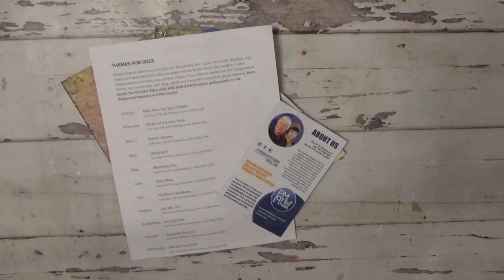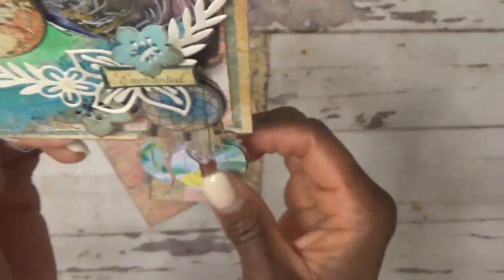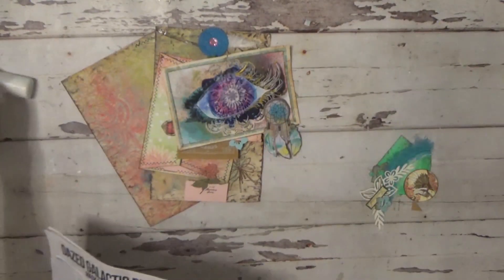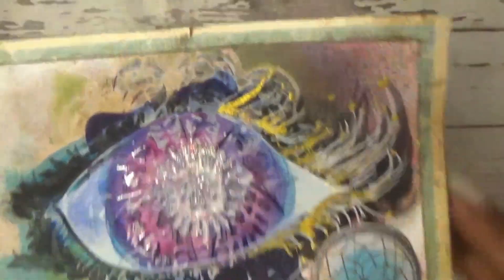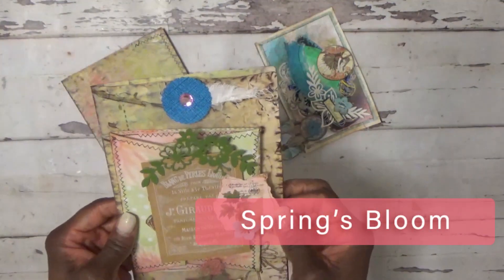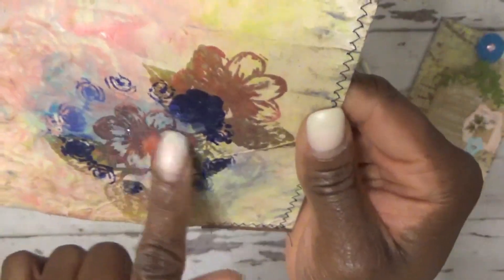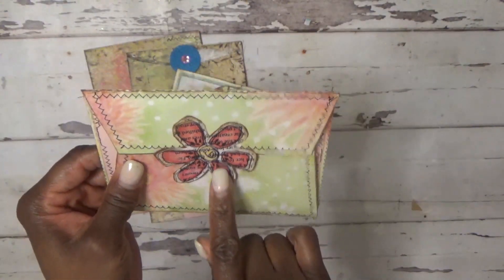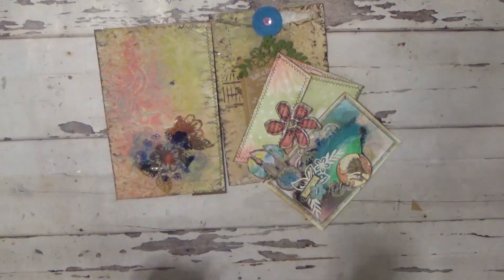Journal Pages & Ephemera :makerscreativecollab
THIS VIDEO IS NOT INTENDED FOR CHILDREN UNDER AGE 18!
This is the March 2023 video for the MakersCreativeCollab hop, hosted by @PMartistStudio on their Facebook group, "Makers of Mixed Media Art/ Artist.

Follow along and enjoy this hop with both YouTube collaborators as well as the non Youtubers on the Facebook group.

Supplies Used:

Stencils- PM Artist Studio
-Dazed Galactic Petticoats Mandala Stencils

-Masks| Butterfly Sets| Set of 5 Butterflies Style 2 (Swallowtail)

-The Crafter's Workshop

-Spring's Bloom- Digital Kit by "The Sweets by Thelisha"

Stamps
-BoBunny Floral
-Our Daily Bread Designs- Happy Spring
-Flowers Stamp Floral Bloot- MayMayStationery Etsy shop

Etsy hybrid store
Etsy digital store
Ebay store